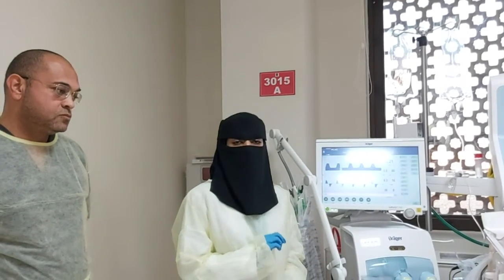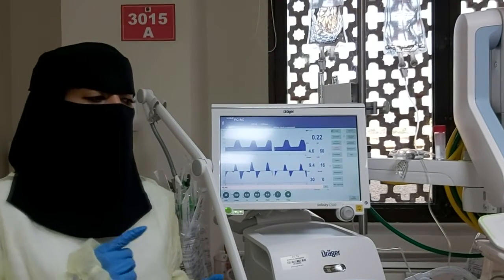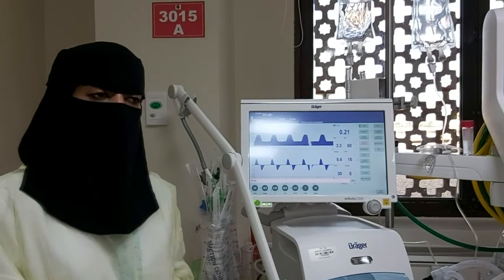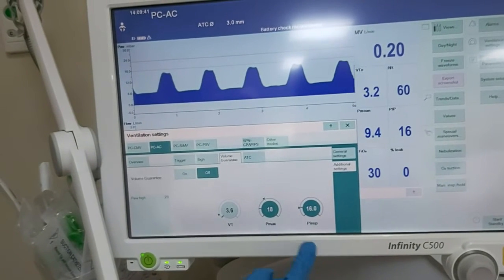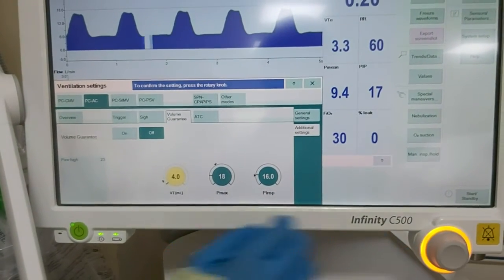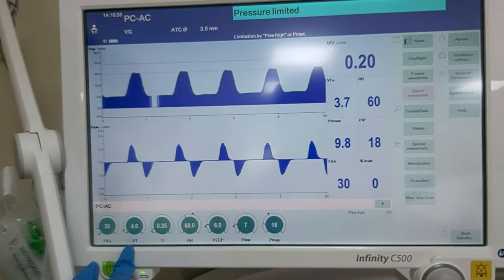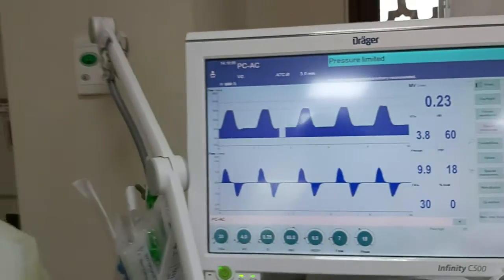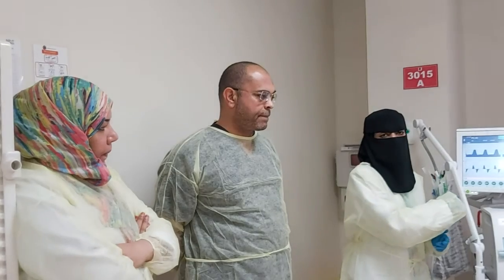How to approach to volume Guarantee ventilation? in pressure control,